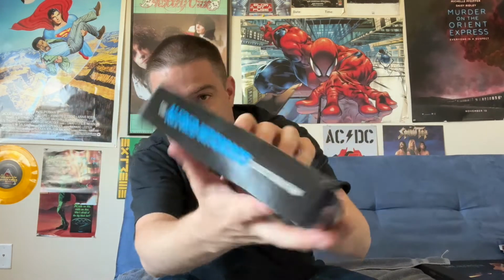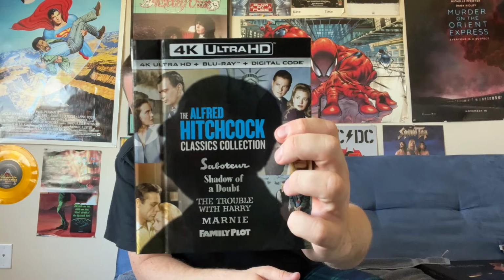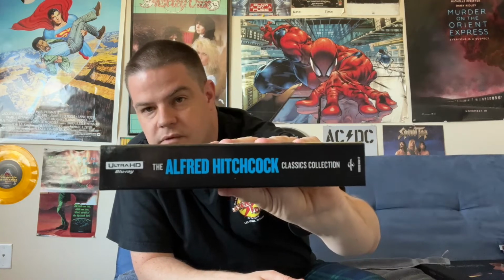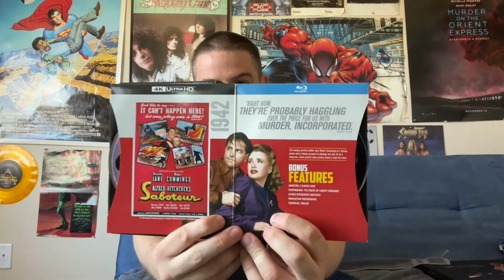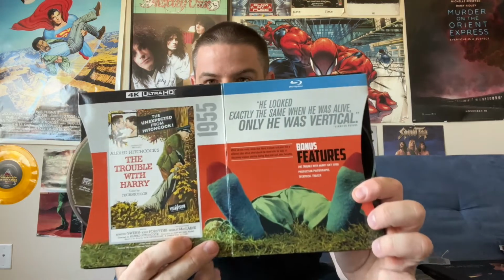Alfred Hitchcock Classics Collection Vol. 2 4K UHD/Blu-ray Disc Box Set Combo Pack Unboxing/Review!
My review for this Hitchcock box set, featuring 5 films in 4K - Saboteur, Marnie, Family Plot, Shadow of a Doubt, and The Trouble With Harry.